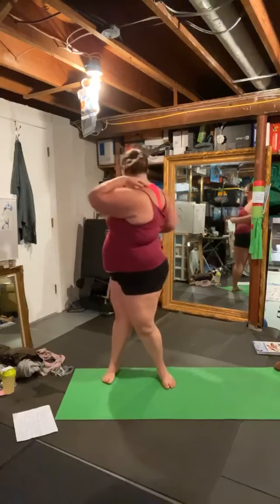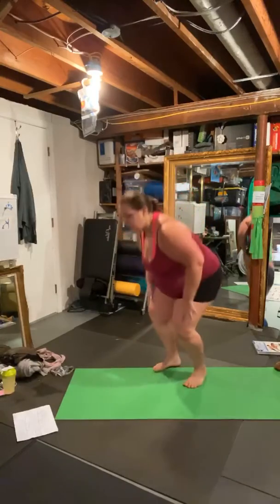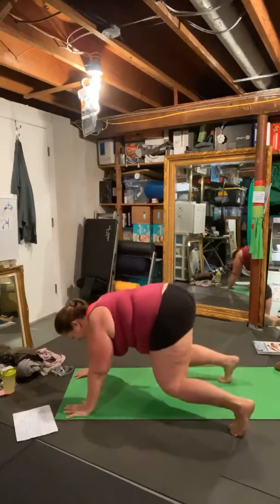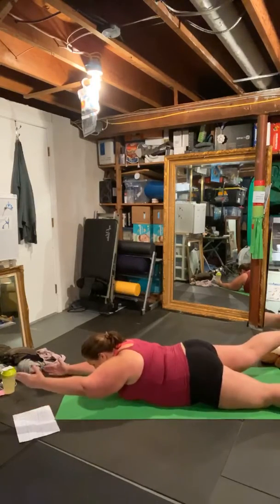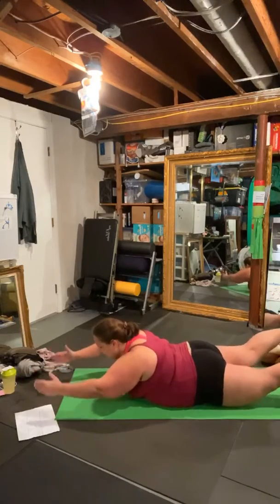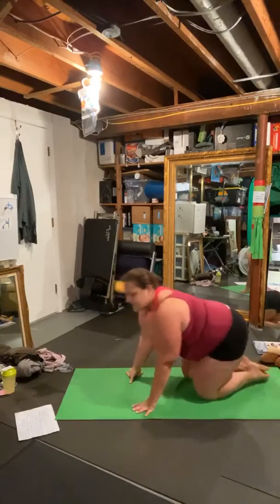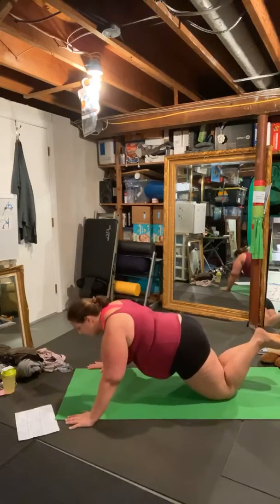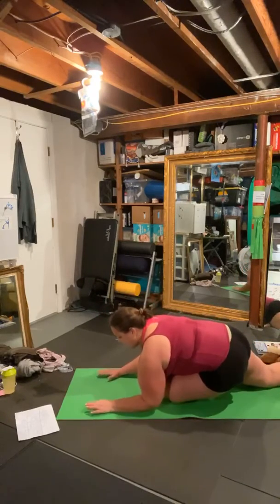5's, Week 1, Day 5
This is a dedicated set of videos that focuses on 5 moves a day - no equipment needed!   The goal is to get you moving, learning how to use your body for stretching, strength & cardio.